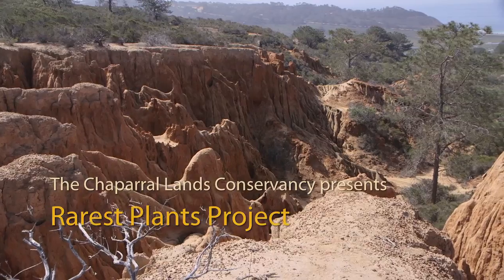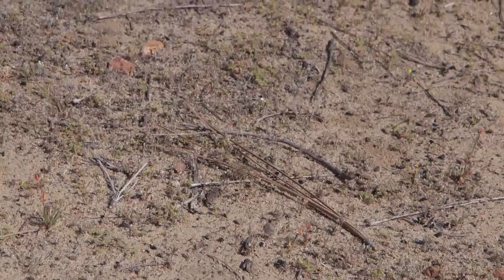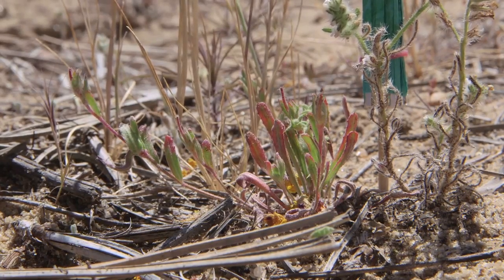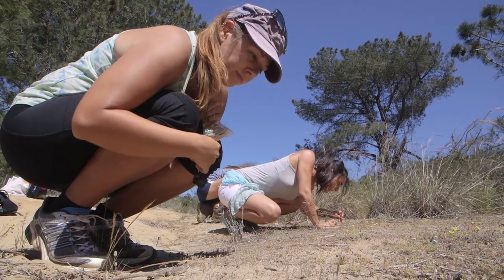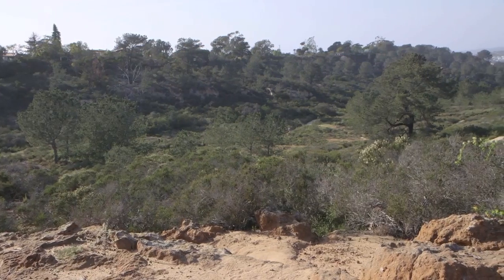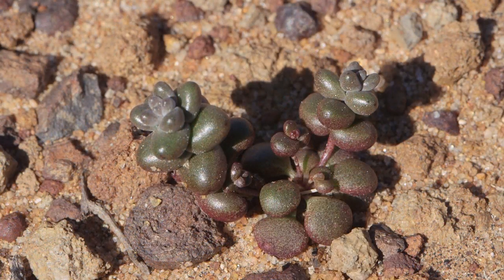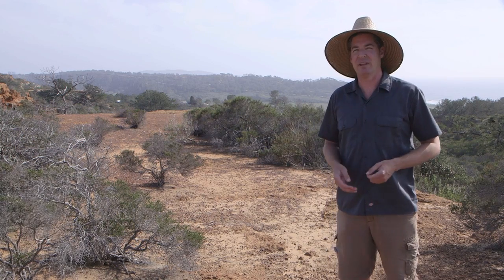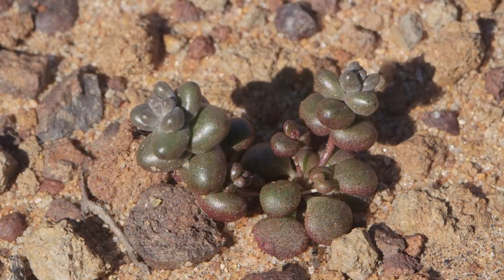San Diego's Rarest Plants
In collaboration with local, state, and federal funding partners, SANDAG awarded $137,000 to The Chaparral Lands Conservancy in 2013 as part of the Land Management Grant Program to restore and manage multiple occurrences of two of San Diego’s rarest plants: Orcutt’s spineflower and short-leaved dudleya.